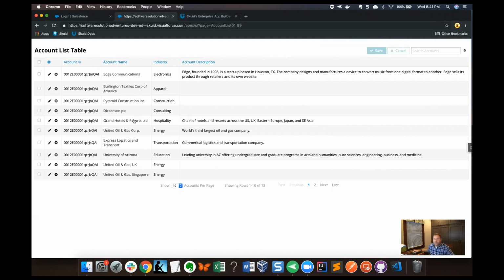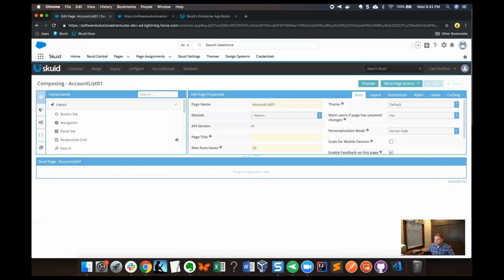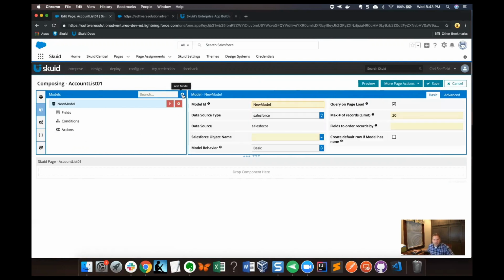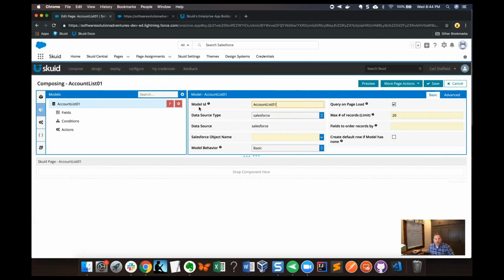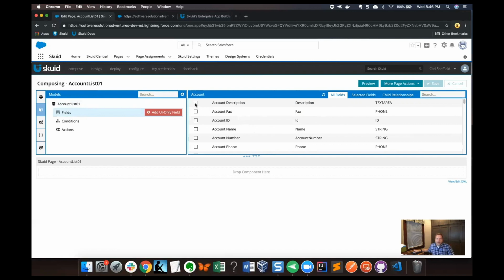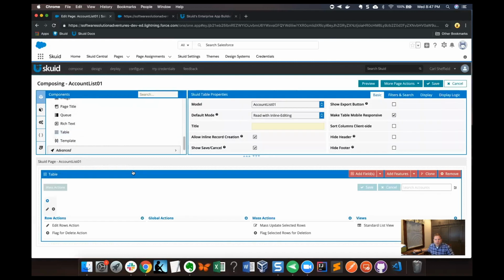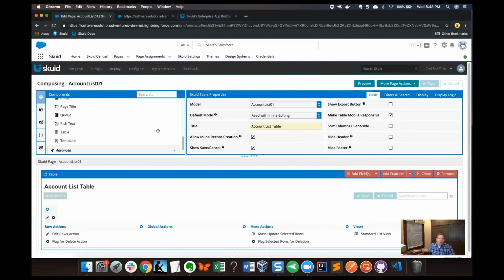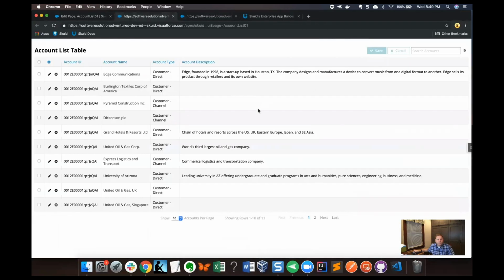SBS02 App Dev + Data - Connecting to Data | Skuid Basics Series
Use Skuid to rapidly connect to your data, then build a Skuid Model and surface that data on your page using a Table Component.

Skuid stands for “Scalable Kit for User Interface Development”. We give business app builders the tools to rapidly connect multiple data sources, create powerful user functionality, and design a great UI, which can then be surfaced for end users in a desktop or mobile format.